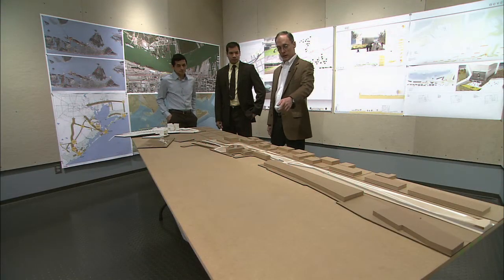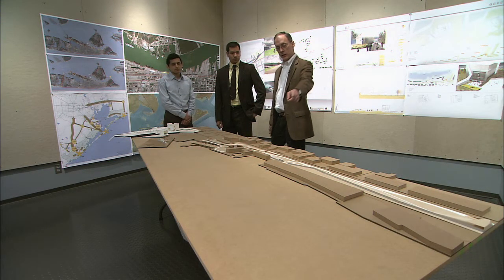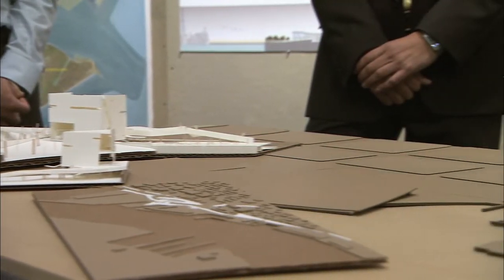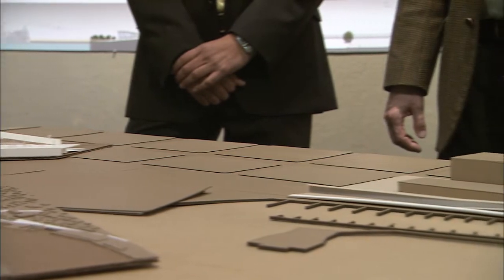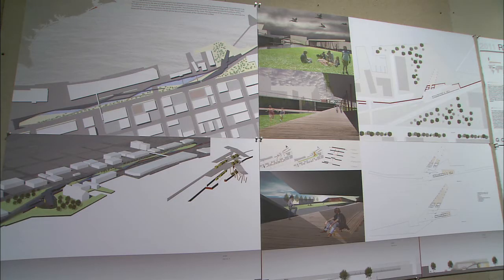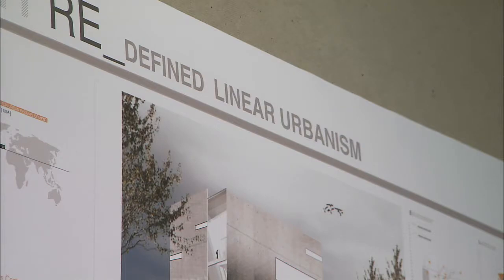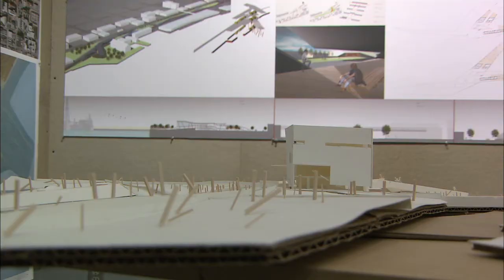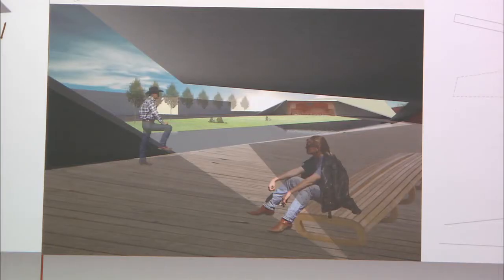HoustonPBS UH Moment: Architecture Students Design Functional Levees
Each year, students in the Gerald D. Hines College of Architecture apply their talents toward real world solutions. In 2012, that included concepts for a Galveston levee system. Such as a system has been proposed to Galveston officials and while no decision has been made, UH students in the Advanced Design Studio class used it as an opportunity to design functional levees.